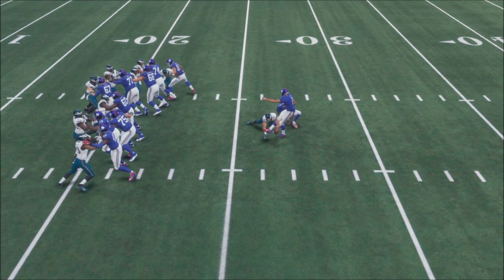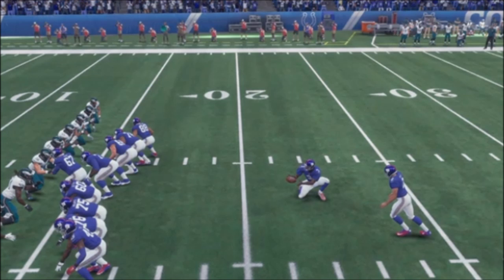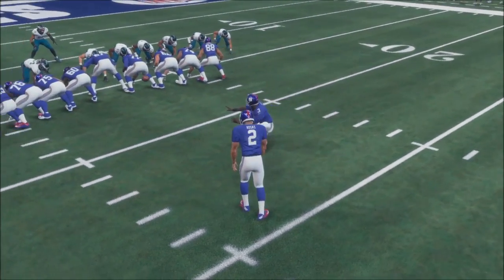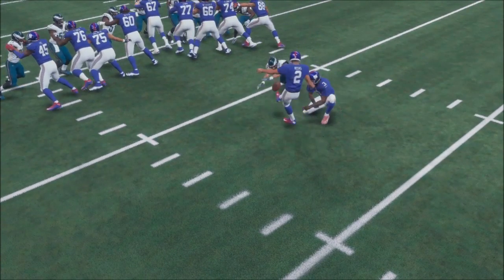Madden 18 Proof Blocked Kicks Are Scripted